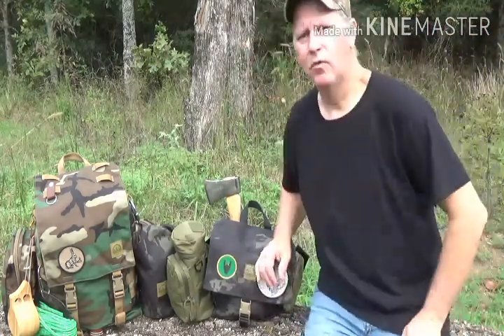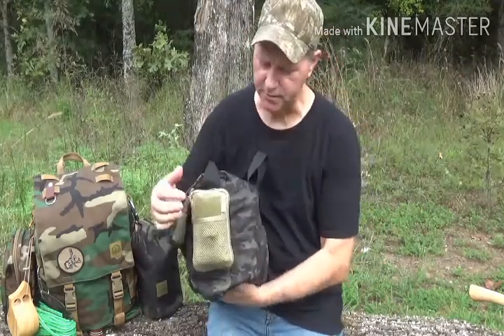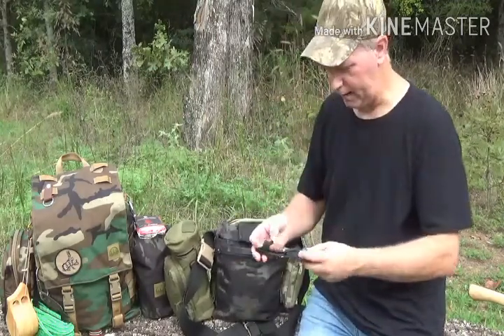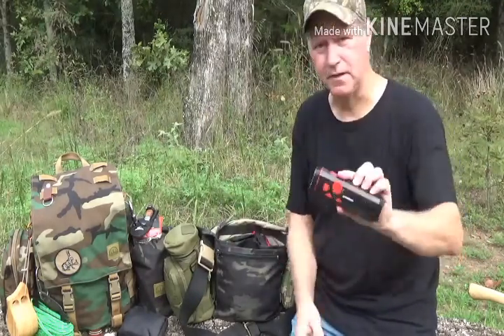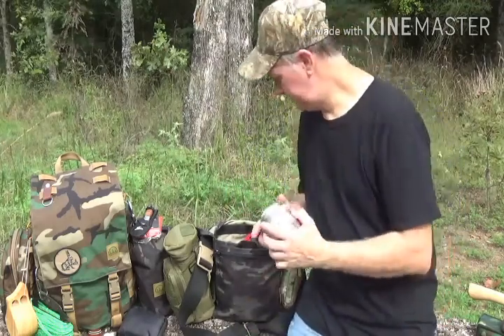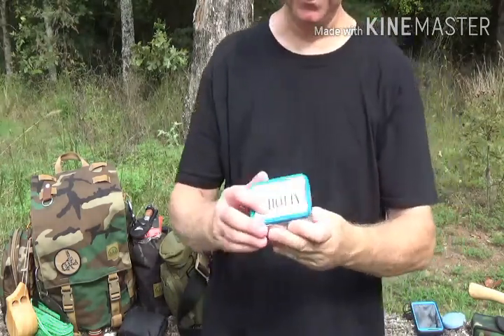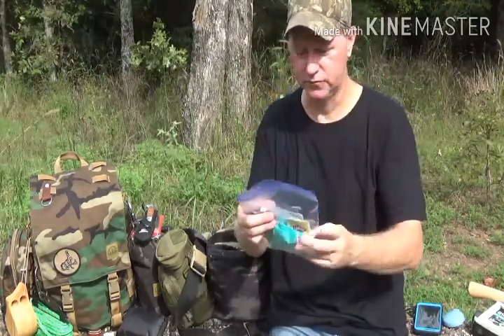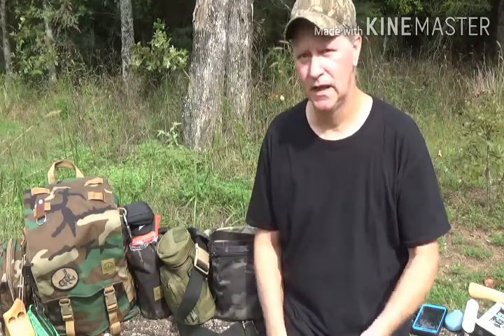Haver sack and me being prepared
Showing preparedness survival pouch, first aid kit, emergency radio, the haver sack pack